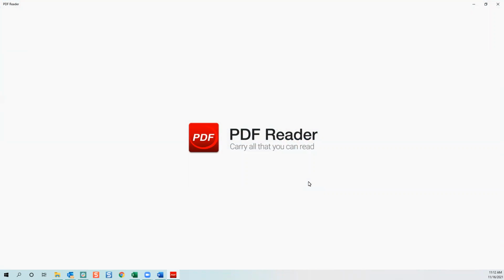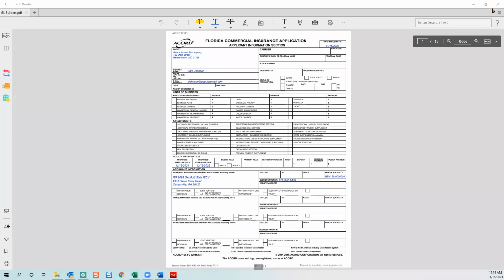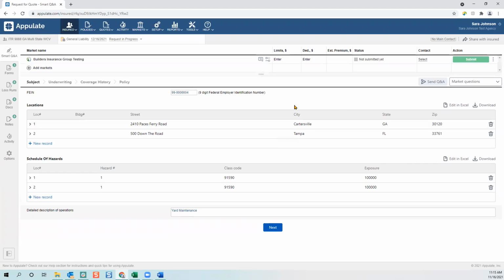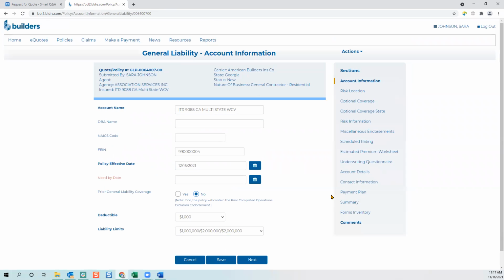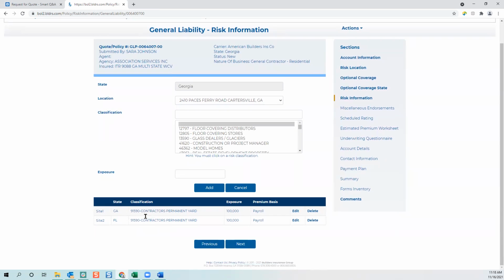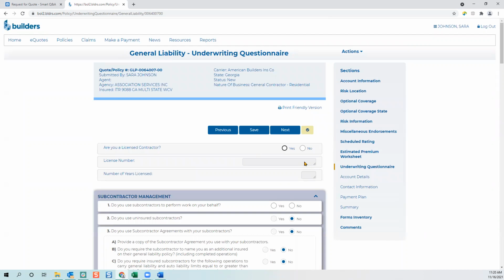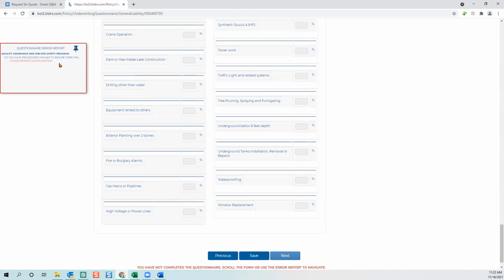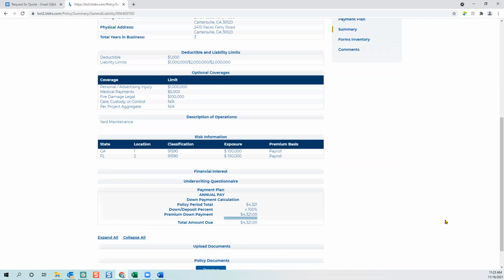Builders General Liability